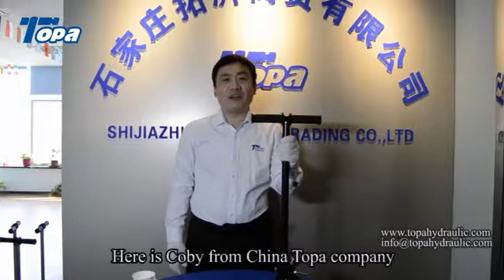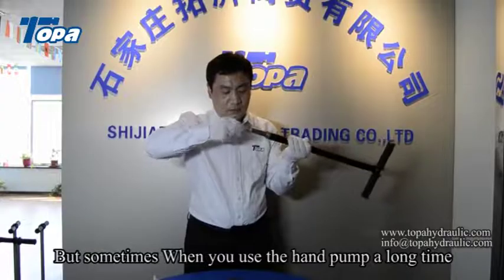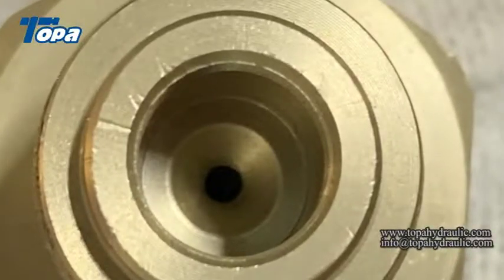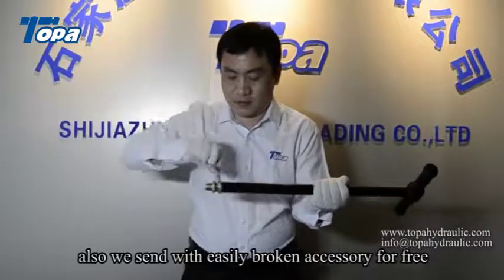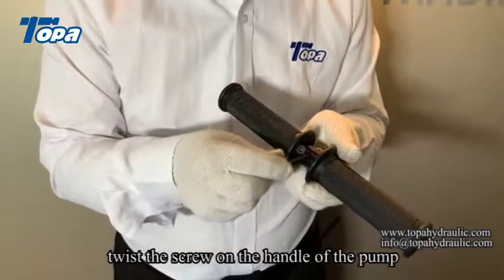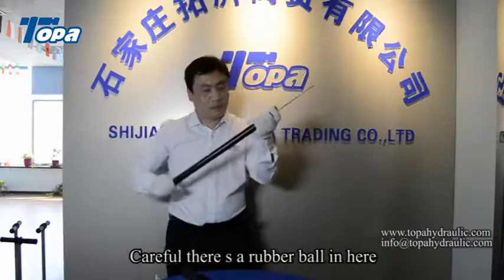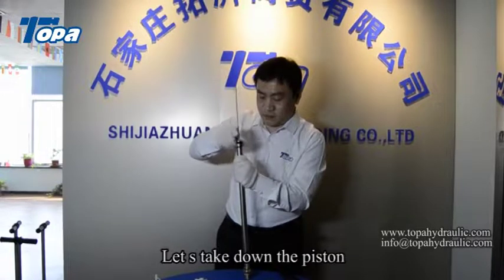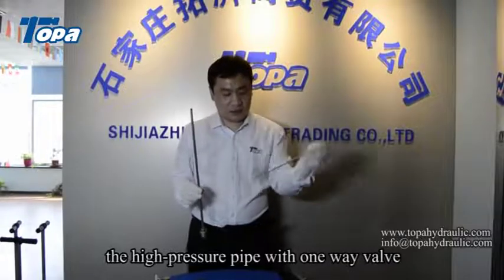How to repair the 300bar 4500psi pcp air rifle hand pump A batch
This video shows you the internal structure of the pump, so that all buyers can clearly understand our pump. Follow us step by step to disassemble the pump!

TOPA pcp company started the research and development of hand pumps, air compressor, cylinders and related products.

We have all air filling products, Air compressor, PCP pump, 12V compressor, Tank and all kinds of filling products. We not only provide one-stop procurement services, but also provide PCP fill solution to keep your air fill easily. In Topa, You will find the exactly products you want.

Our factory covers an area of 5000 square meters, uses advanced vertical machining center,auto bar feeder and oblique guide rail lathe and CNC machine. This make sure pump and compressor stable quality,high precision, reduce produce and delivery time.

Our products have to pass strict quality control system, from material, each process, assemble to package, each product must pass 100% quality examination and the test before shipment.We have passed CE certification, and our products are freely circulating throughout the EEA.

We have over 30 highly skilled engineers and technicians with 10 years experience, our R&D team is focus on technical innovation that develop compressors and pump with high quality, precision design, lengthen service life, and reliability. In order to help customers explore market, we invest a lot of efforts and resources every year into research and development. Thanks to our customers provide improvement advice, so that our products is going global.

Our sales team is constantly working to deliver best solutions for our customers. We provide customers lifelong technological guidance, market development, operation and maintenance guidance, promotion and packaging design to help customers expand business. With much experience, we have gained global market reaching to America, Germany, England, Russia, Indonesia and so on.

Topa PCP is constantly from strength to strength, improve is in our DNA and we relish meeting these challenges as we move from one opportunity to the next. Cooperate with Topa, win the market!

We have released some videos about the use of pumps and pumps. You can click the link or watch my video list.

to learn more products. At the same time, you can follow Facebook and Linkedin we will release new products from time to time.